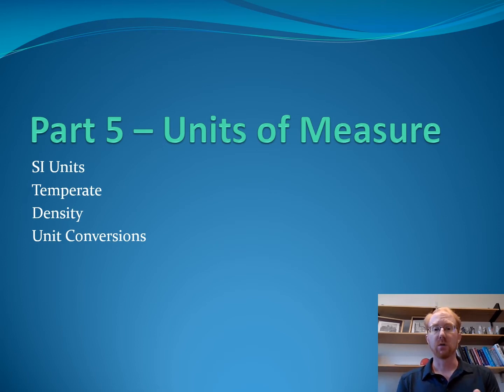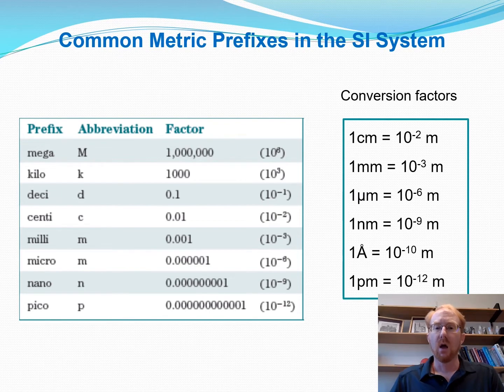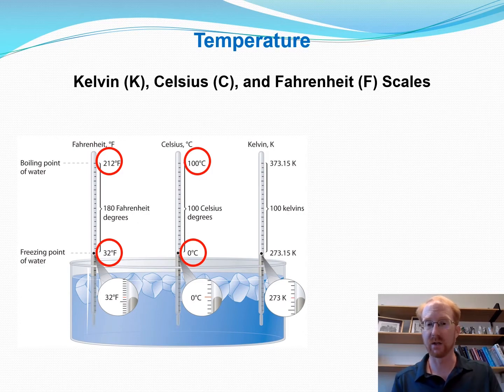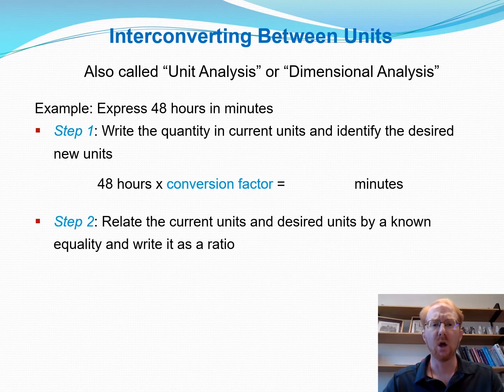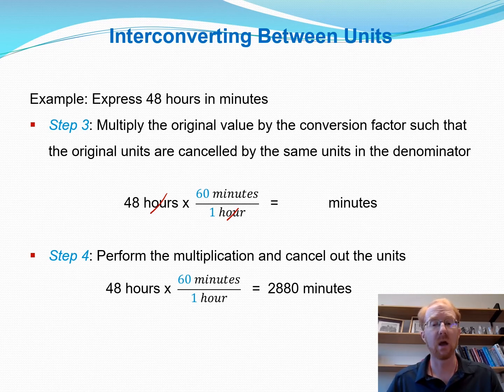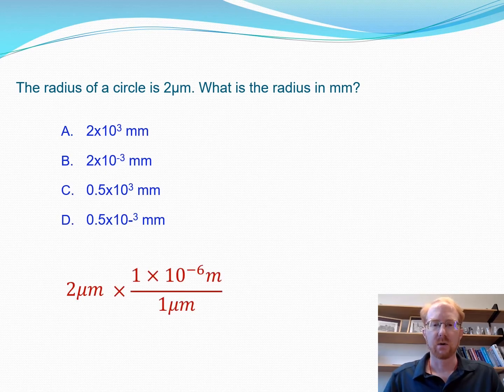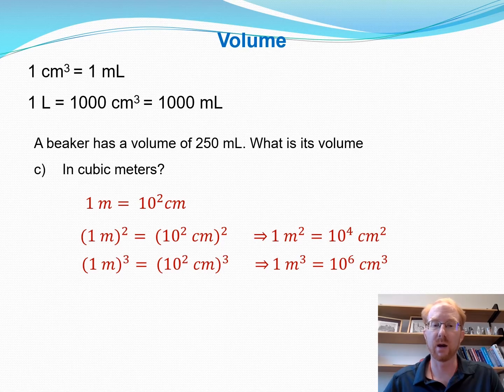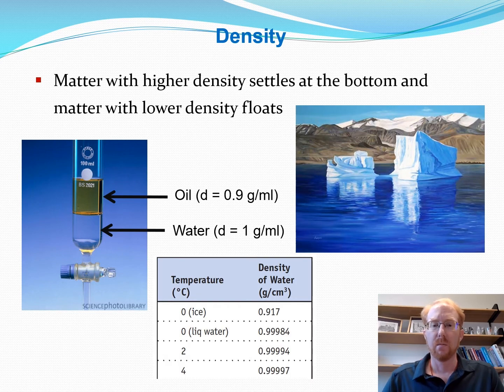Chem 111 Capter 1 Part 5